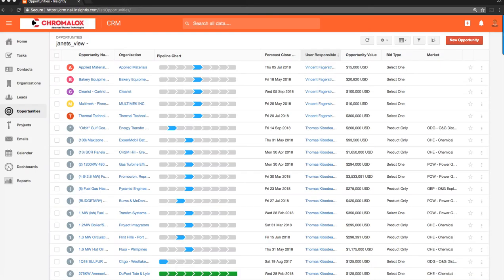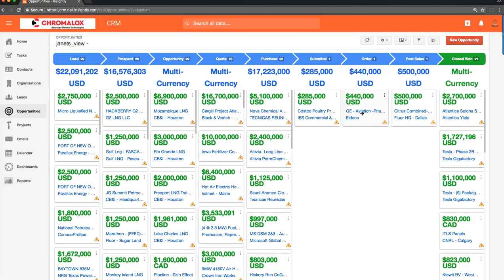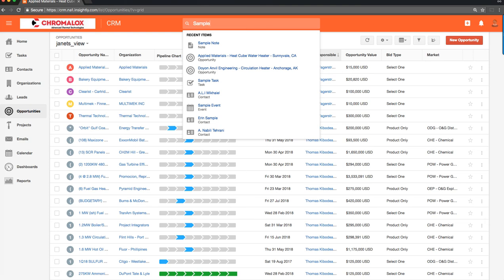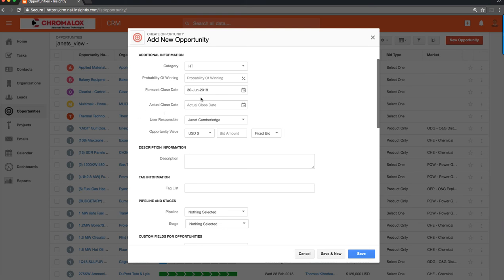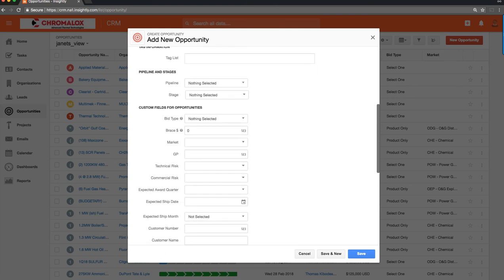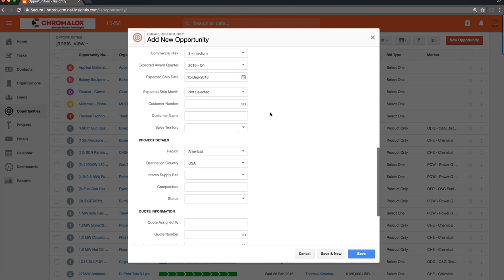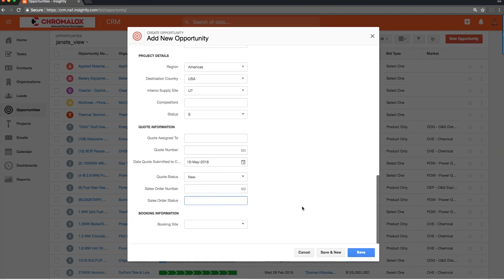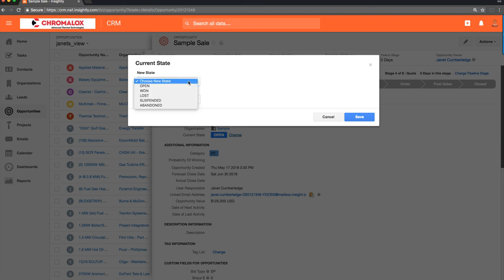Chromalox Insightly Training 2